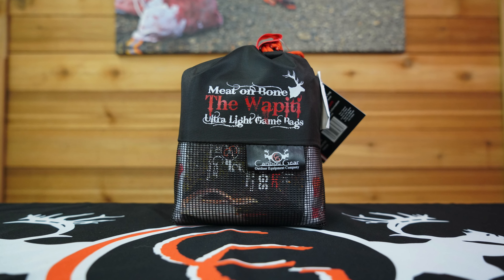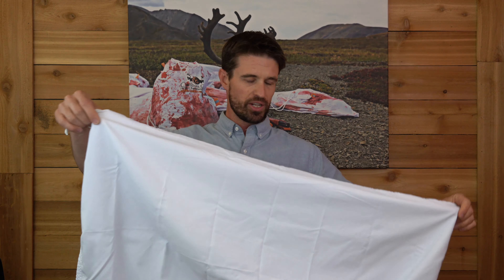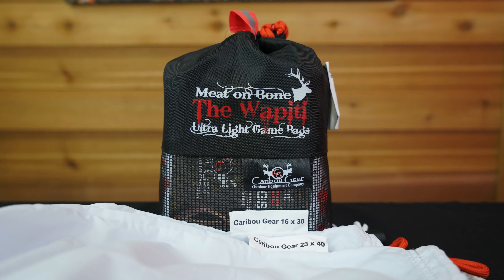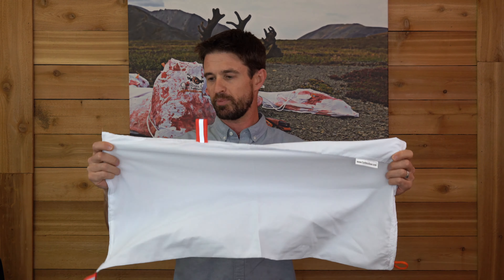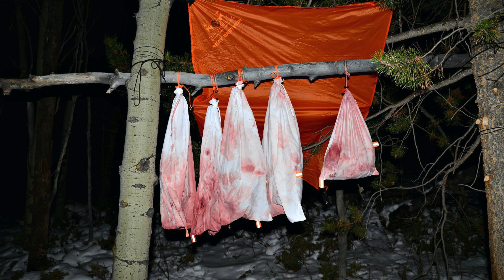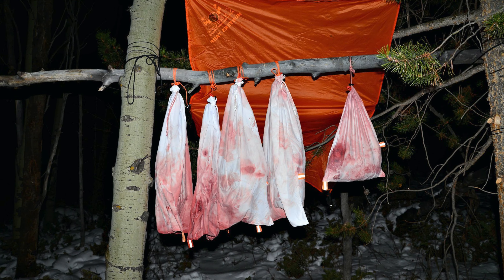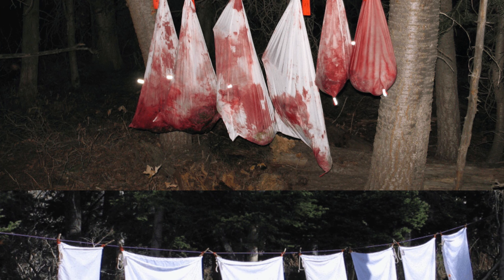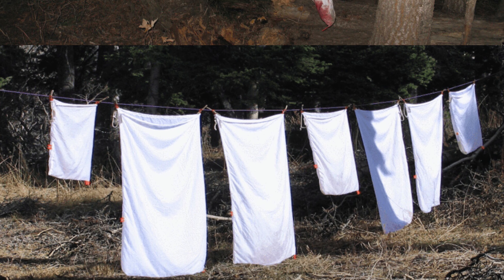The Best Game Bags For Elk... The Wapiti Game Bags - Caribou Gear®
In this video Ryan explains why the Caribou Gear Wapiti system is the best game bag system for elk hunting on the market.
*Reusable
*lightweight
*Durable
Wapiti - M.O.B (Meat On Bone) for elk sized game by Caribou Gear®

CARIBOU GEAR® - THE WAPITI

For Elk Sized Game

With No Air Restrictive Logos or Attachments

The species specific bare bones product contains game bags unique to the Wapiti package only. A perfect fit for the Back Country Hunter. Suited for Elk meat on bone quarters and meat parts or like sized game.

This small convenient package includes 5 game bags with our signature light reflective attachments and lock loops strategically placed for easy locate in your pack or the darkest of nights.

Package Contains:           Item #8828

4 - 23" Wide x 40" Tall Quarter Game Bags

1 - 16" Wide x 30" Tall Meat Parts Bag

1 - Vented storage bag with rubber coated mesh lower and logoed Nylon Upper

Package size: 6.75 x 5.5

Total Weight: 21 oz.

Note: Game Bag Package System With NO LOGOS - The Caribou, Wapiti, Muley, All Magnum Packs and Single Quarter Bags.
Our game bags with logos such as the Carnivore, the small logo is placed in the upper most portion of the bags so that doesn’t interfere with the breathability of the game meat.  The Camp Meat Bag has a logo dead center, simply because this bag is designed for transporting meat from the kill sight for dinner the night of the kill, so for convenience we included a plastic bag.

We are truly proud of our game bags, but we care more how you care for your game meat.